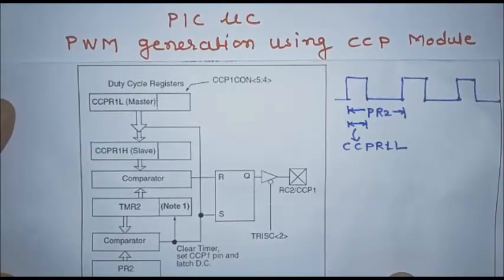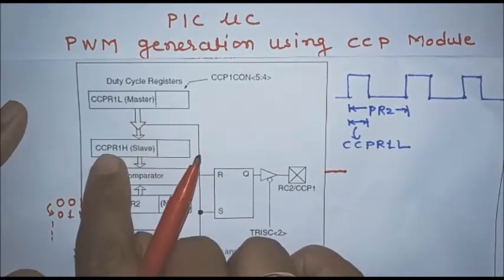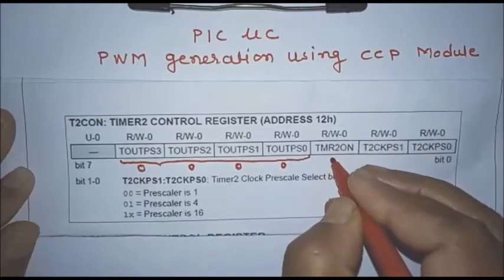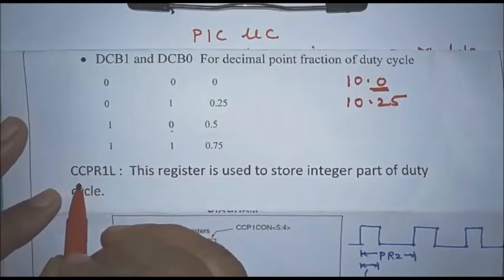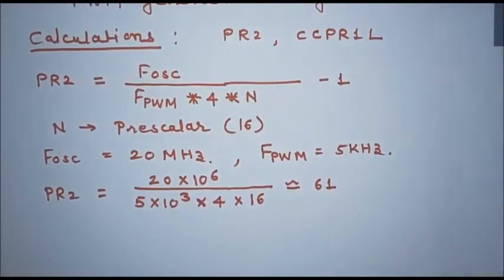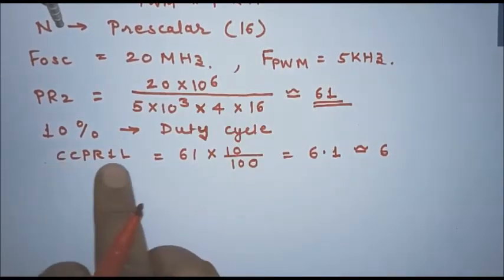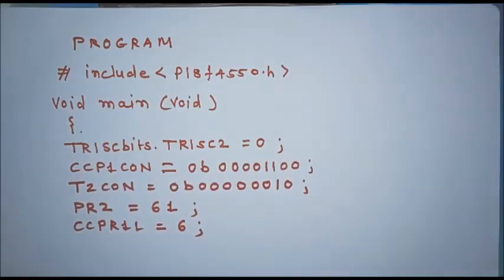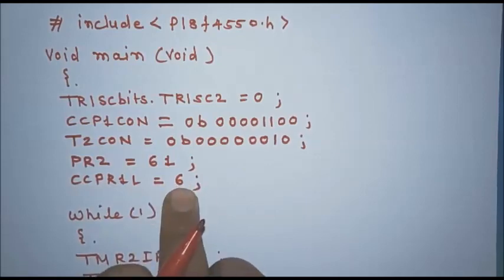PIC_Lecture 12 : PWM signal generation using CCP block of PIC | DC motor speed control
For the latest compiler of MPLAB use include file :
PIC18F4550.h